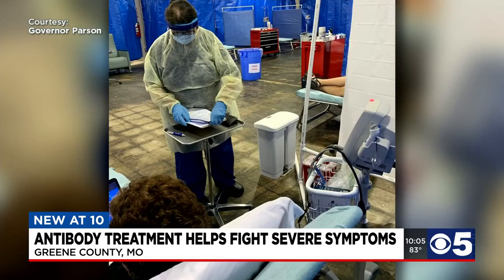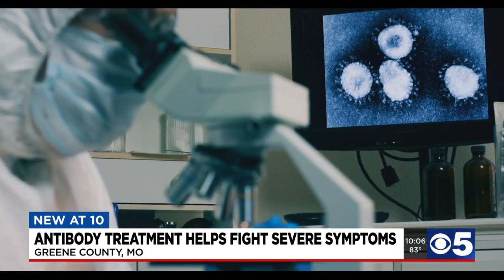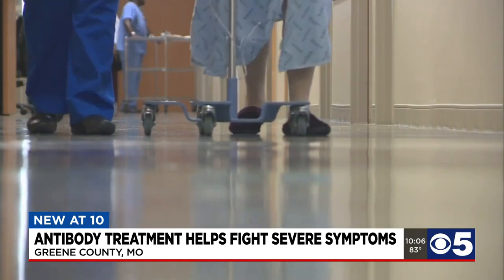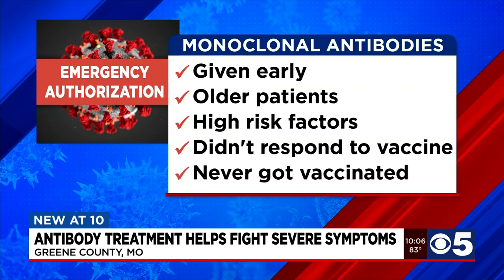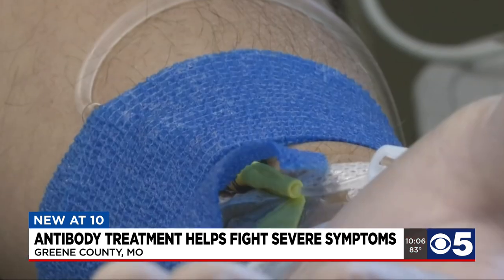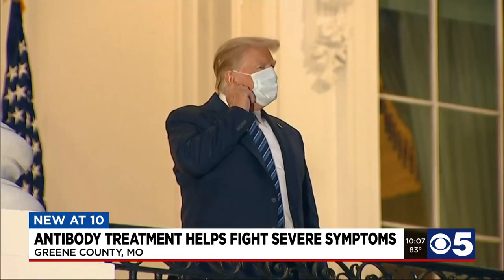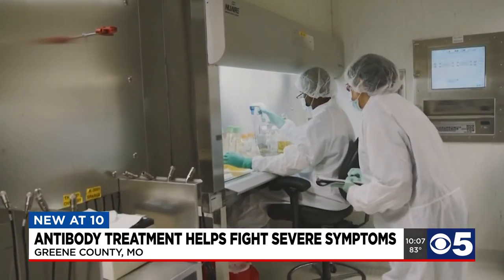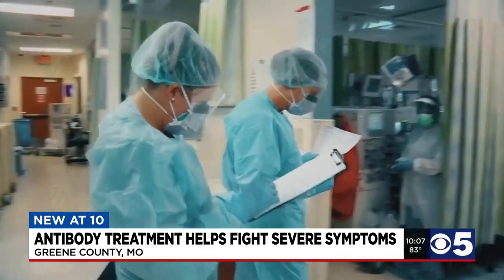Springfield infusion center uses monoclonal antibodies in fight against delta variant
The use of monoclonal antibodies is one strategy being used in Springfield, Missouri to help patients avoid being hospitalized.